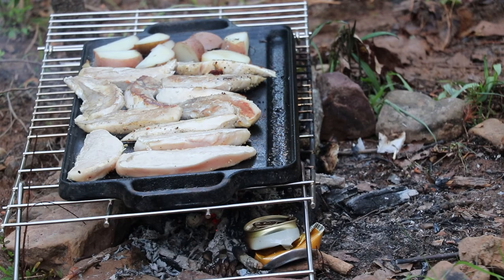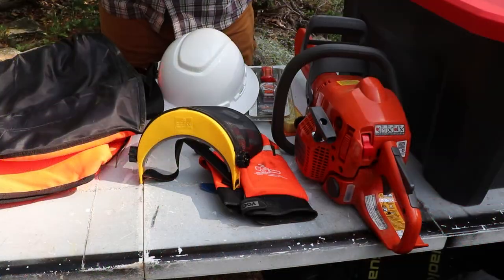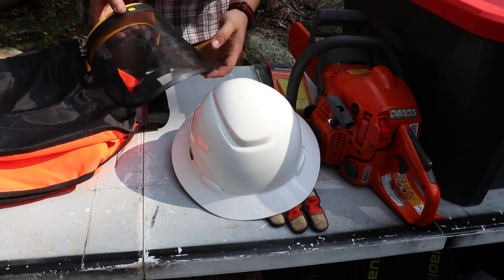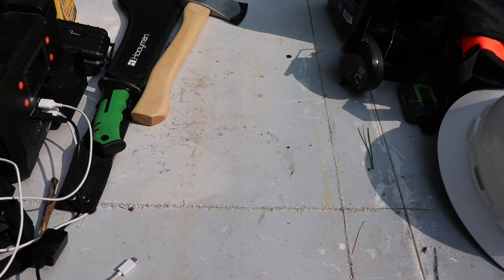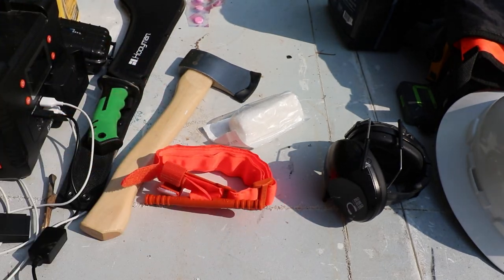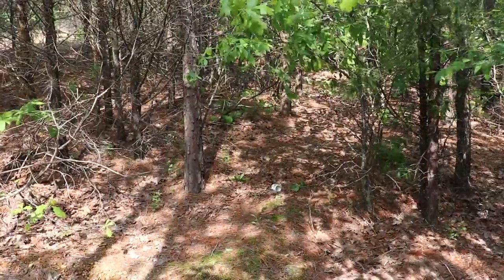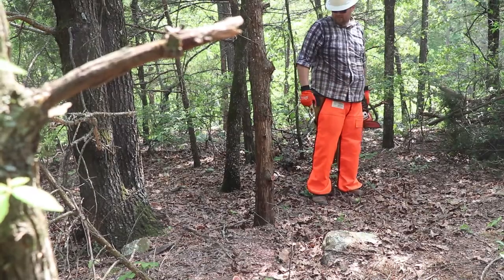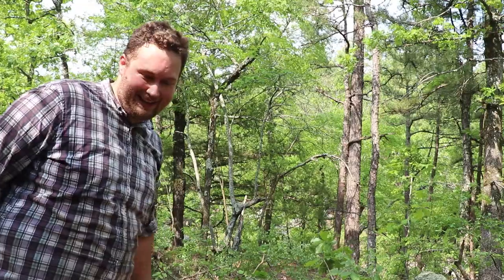I cut down my first tree! - Property Vlog - Clearing land for tent platform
Hey All!
Spend some time at our off grid property, trying to get ready to build the deck that will be the tent platform for our Canvas Bell tent. Watch me cut down trees for the first time, clear some brush and have the occasional ramble about our plans and goals.

0:00 Start
0:13 The plan
01:13 cabinet build
1:03 Hammock Setup
1:25 Dinner (chicken and potatoes)
2:09 Chainsaw gear and safety equipment
13:28 Clear a short path to figure out where to put platform
21:14 Clear up the Land
22:30 Cutting down my first tree and more tree clearing
27:24 Breakfast (bacon, eggs and sourdough)
29:05 More cleaning up
30:05 Chainsaw failure
30:36 giving up
31:36 Wrap up

Bio:
"My name is Mike, and together with my fiancé Amy, we took on a project to build a teardrop camper. On this Channel you'll see us fumble our way through the build, as well as watch us go on random camping excursions"